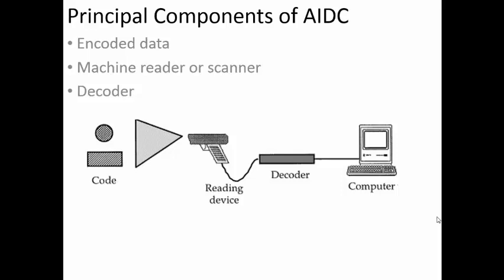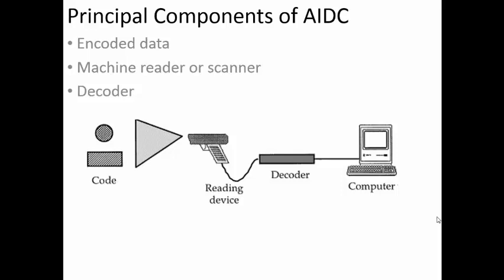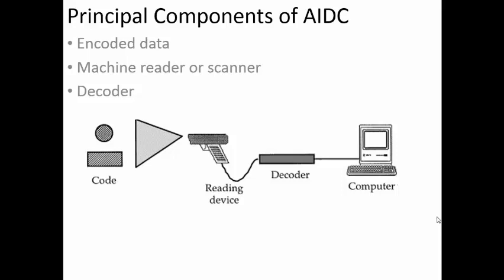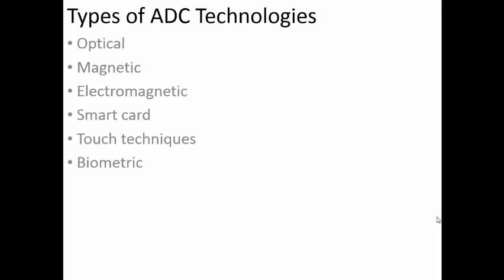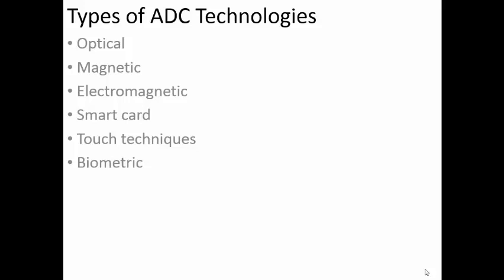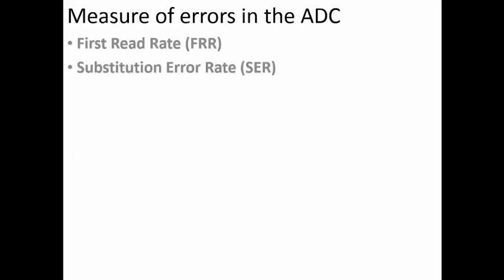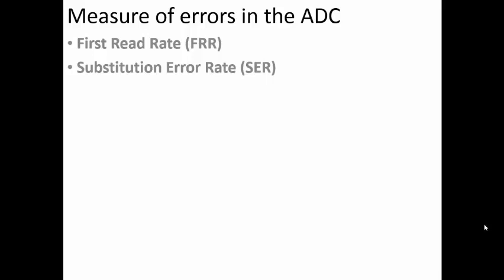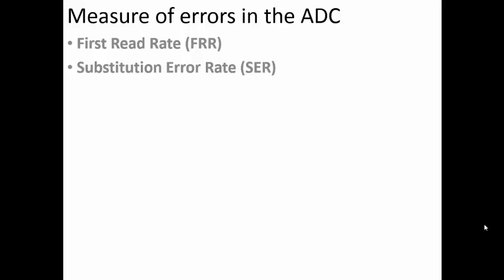Flexible Manufacturing Systems - 15. Parts, Characteristics of Automatic Data Capture System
Educational Videos
COMPUTER INTEGRATED MANUFACTURING
VTU SYLLABUS
SMVITM, BANTAKAL